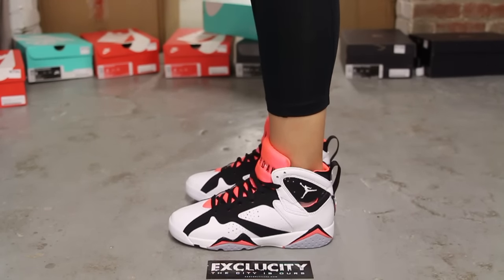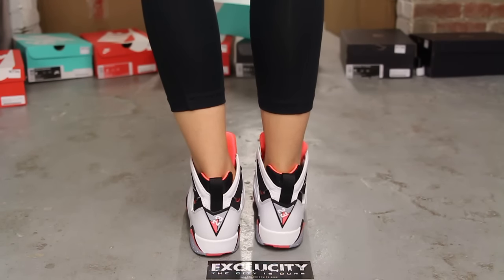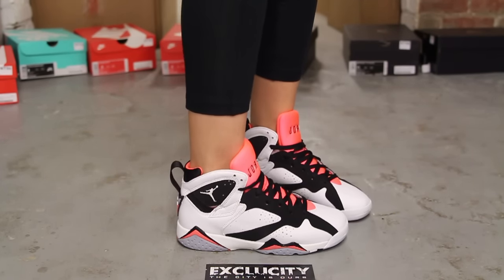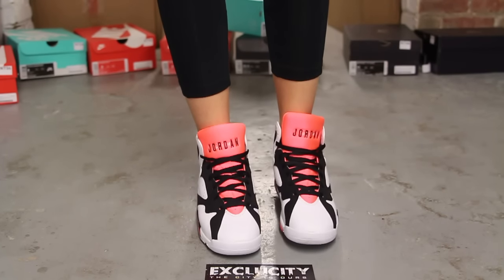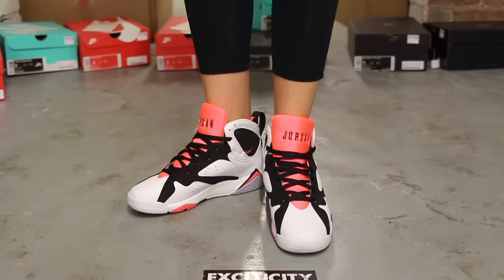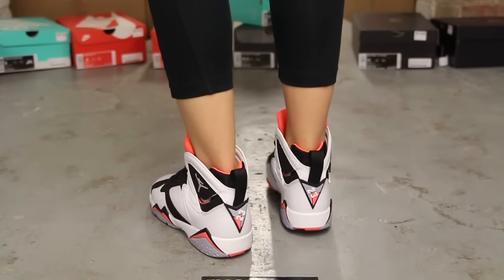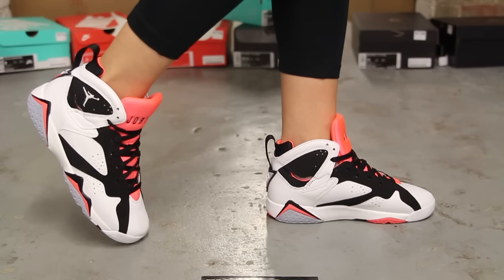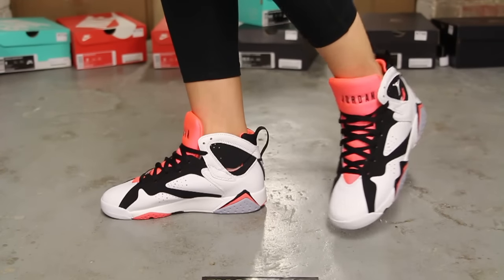Air Jordan 7 Retro GG "Hot Lava" On-Feet Video at Exclucity